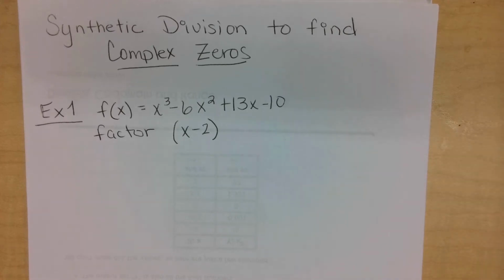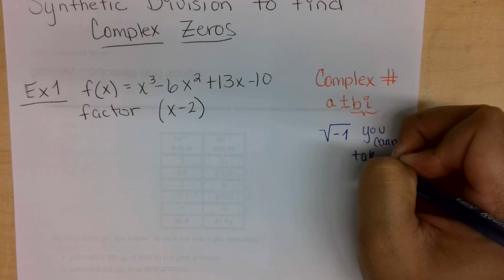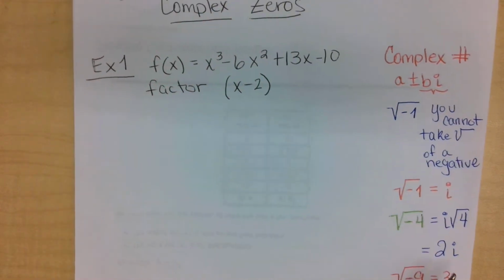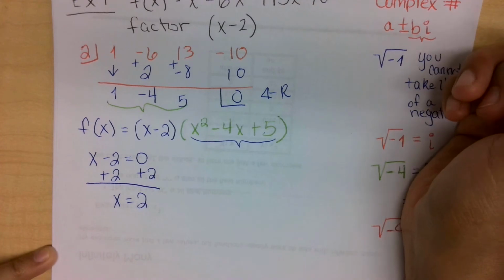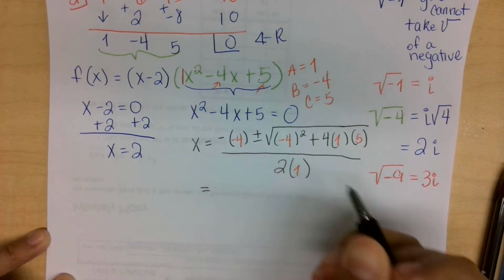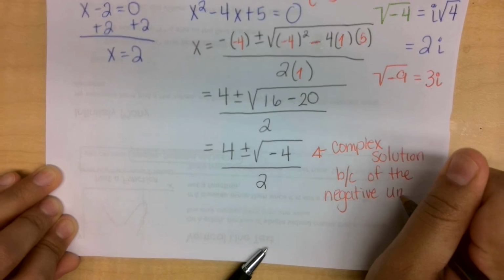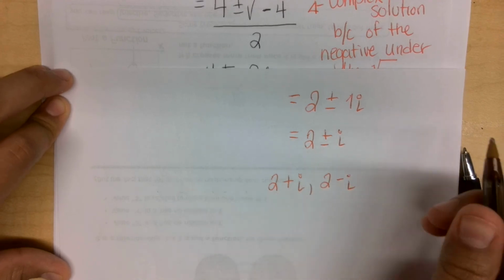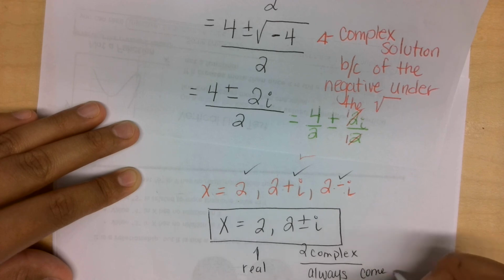Synthetic Division to Find Complex Zeros